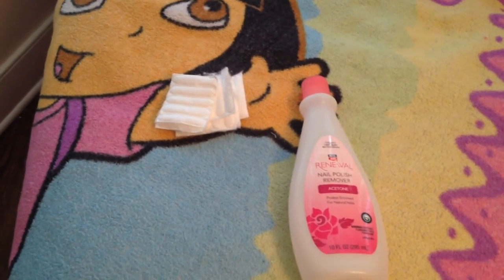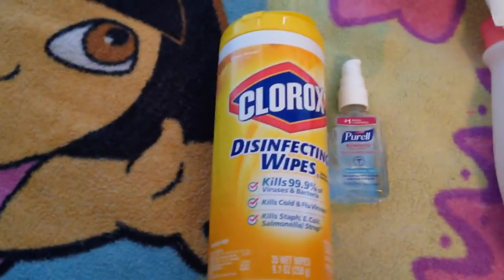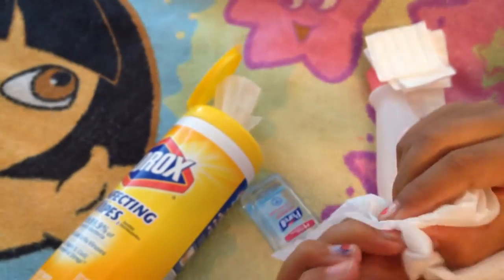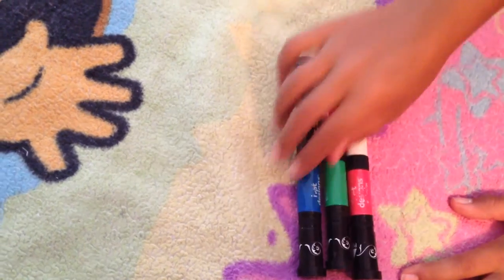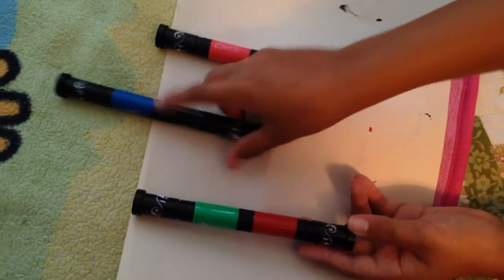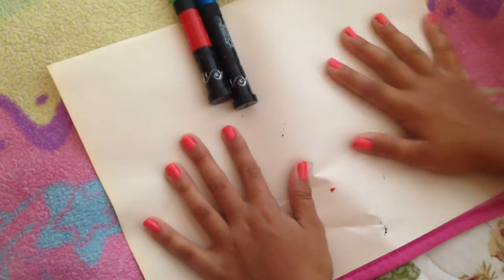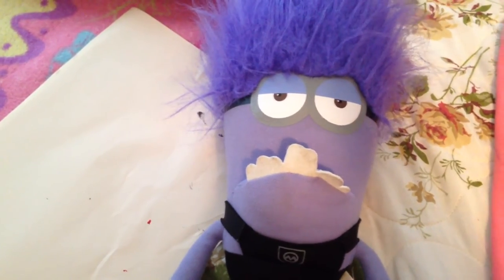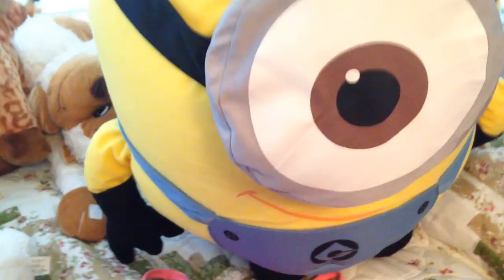Tutorial: How to Paint a Lady Bug Design on your Nails. ( For kids who don't know how to ) (HD)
I will show you how to make dots on your nails with three simple colors. Pink, Black, and Red. This is mainly for kids who don't know how to paint their nails.